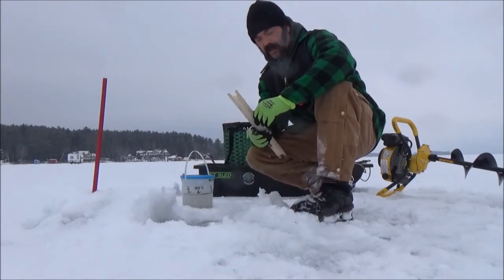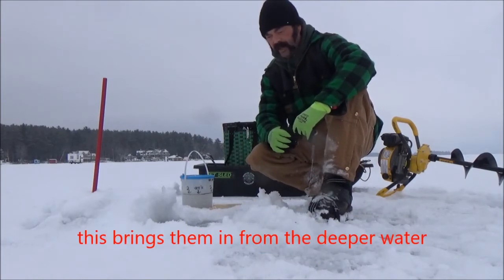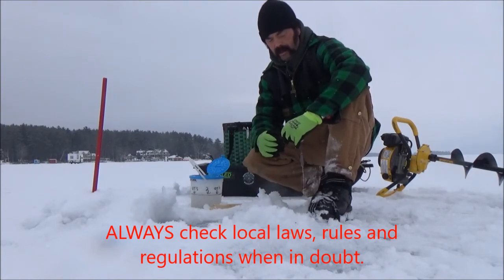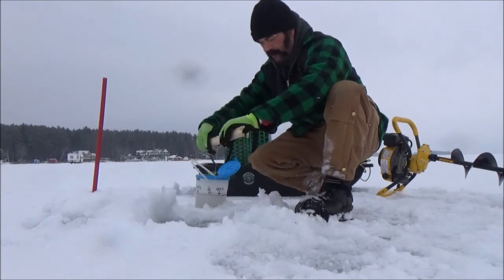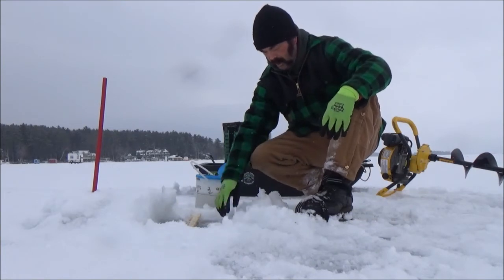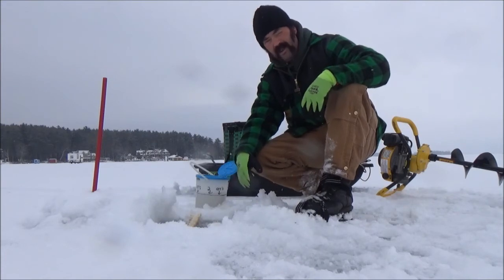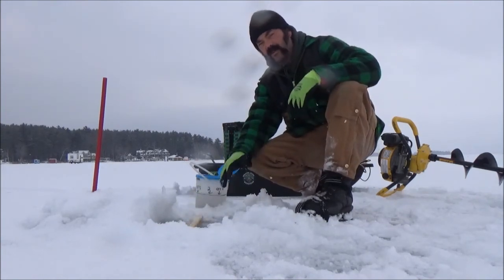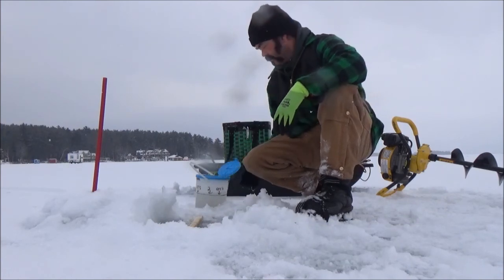Cusk (AKA Burbot) fishing in New Hampshire on Lake Winnipesaukee (Lota Lota)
Every time I do a video on Cusk fishing or how to cook it in a chowder I always get the question "what is a cusk"? Quite simply it is a fresh water cod. Known as "Lota lota" the fresh water cusk, eelpout, lingcod burbot, lawyer fish are all the same thing. It has different names all over the world but one thing is the same. The Cusk is one of the best eating fish swimming! Back in the 1770's the last Royal Governor of New Hampshire had Jotham Rindge bring up some saltwater cusk to his estate and dump them into what is now known as Lake Wentworth. It is uncertain the fate of those saltwater cusk (Brosmius brosme} as the cusk in Lake Winnipesaukee are the Lota lota (fresh water cusk). The Winni cusk sticks to the deeper waters and comes in shallow to spawn, usually  mid to late January. They like the rocky points and steep banks for feeding. Once they drop their eggs they are abandoned and the fish heads back to the deep water and once the ice is gone they basically hibernate until the ice sets in again. Their dark marble colored skin is perfect for blending in with the lake bottom. Once in a blue moon they are caught in the summer accidentally while trolling for Lake Trout (togue). If you have never fished for these you need to give it a try.

"Making a Longbow from Ash, Part 5 (Staining & Painting)"